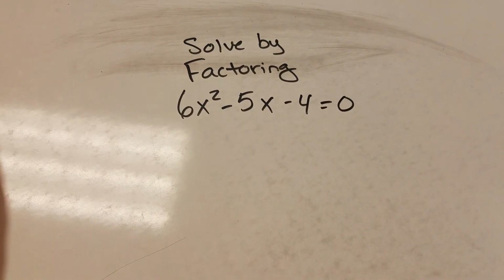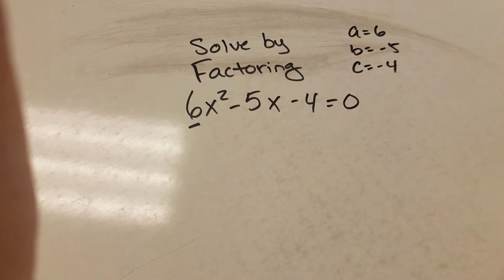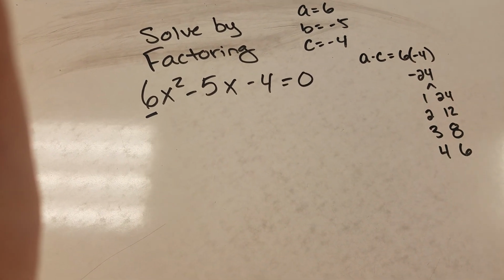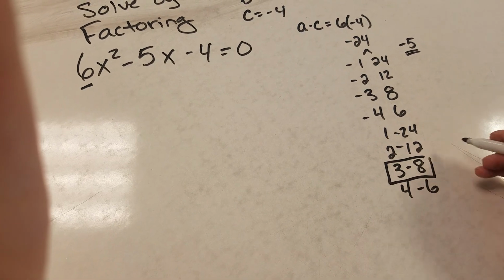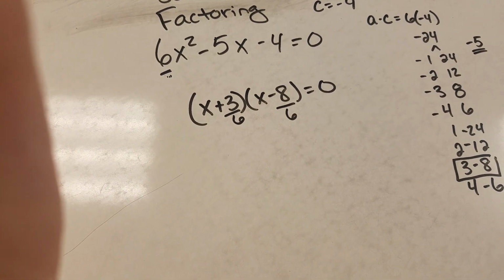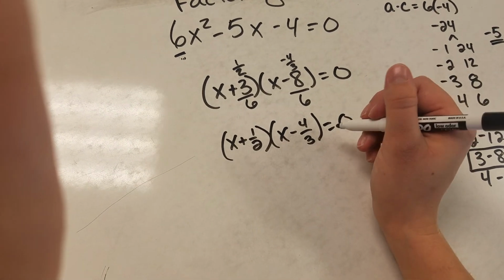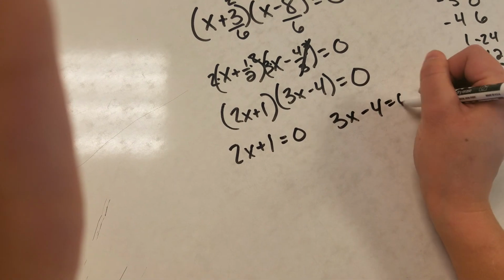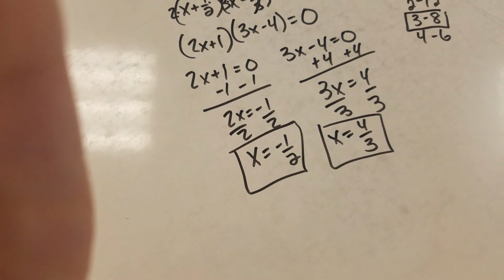Solve by factoring shortcut